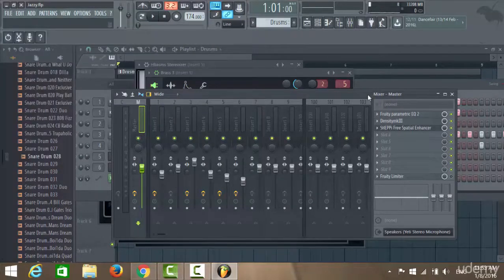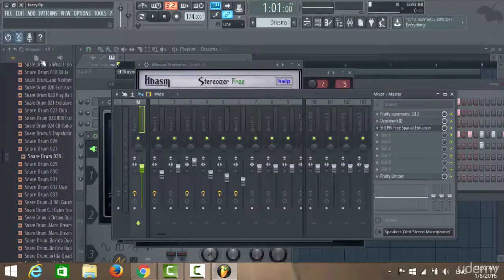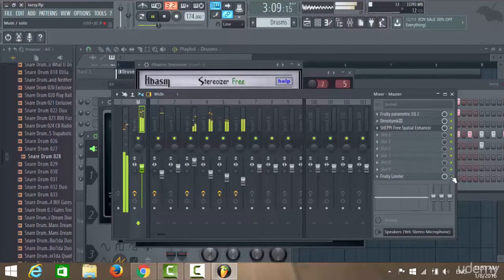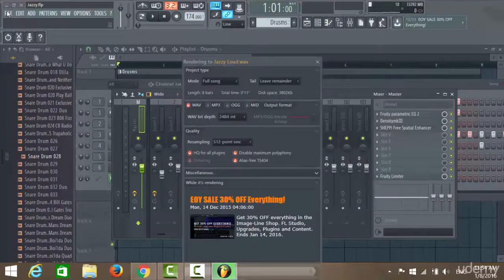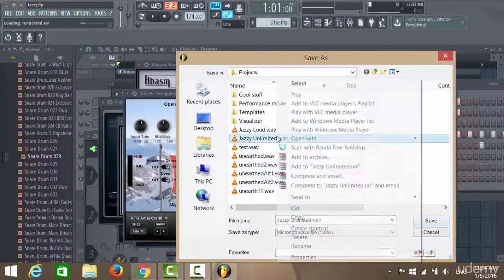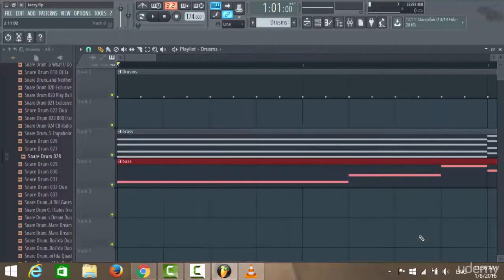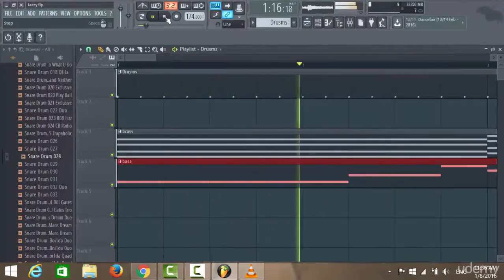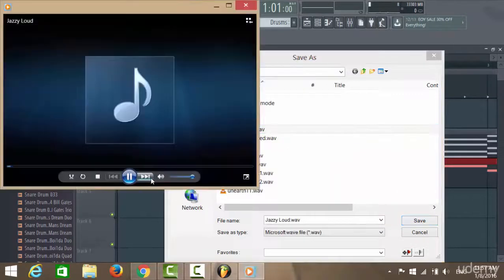Fl Studio Course - Mastering a Track Part 2